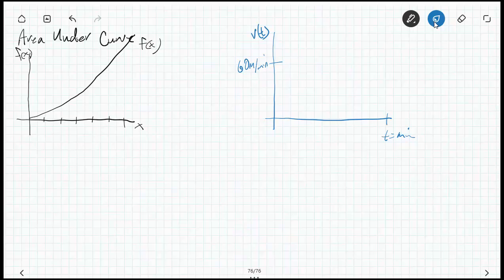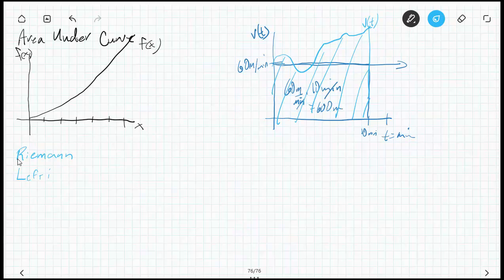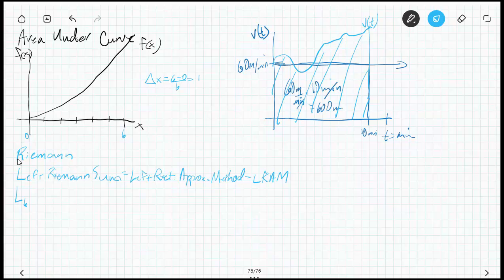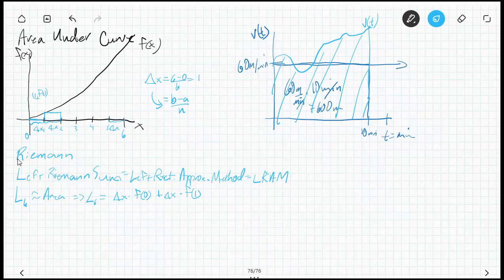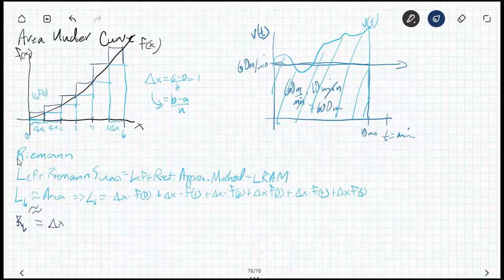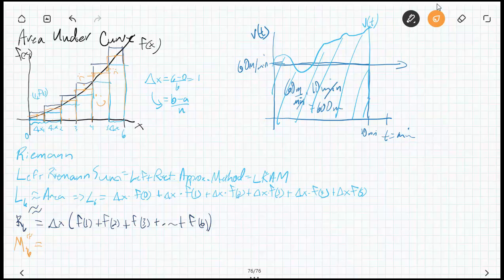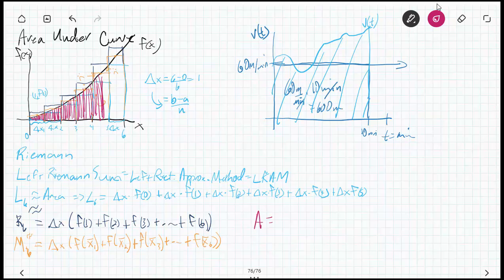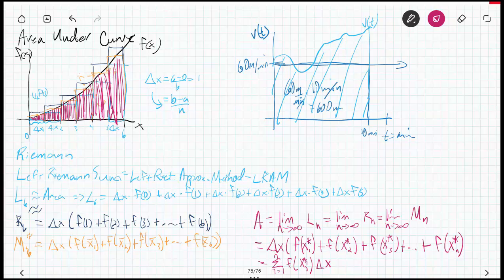Areas and Distances (5.1)